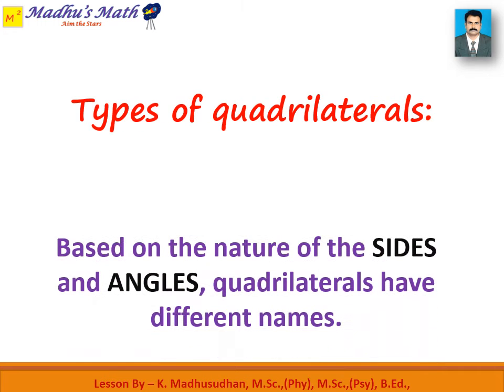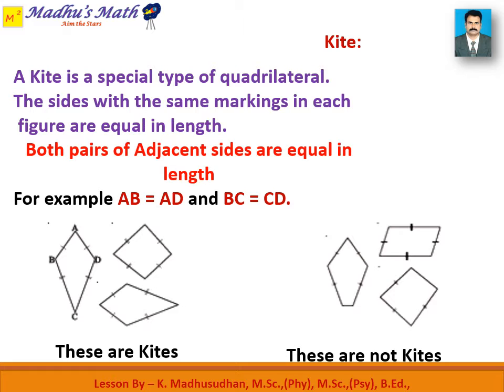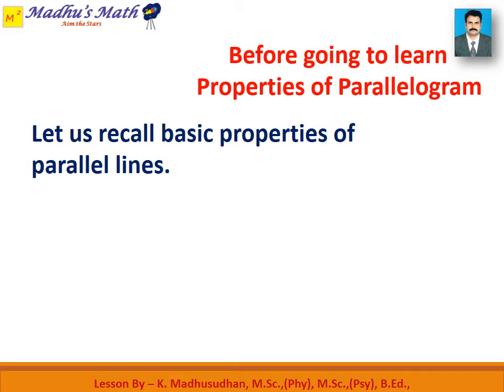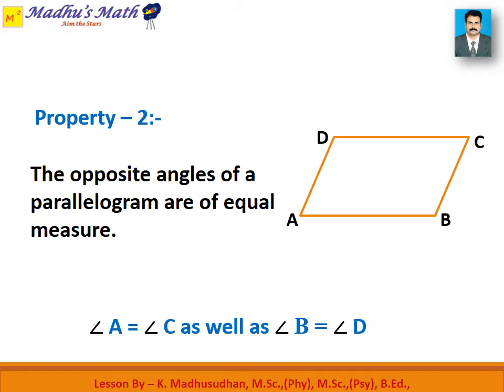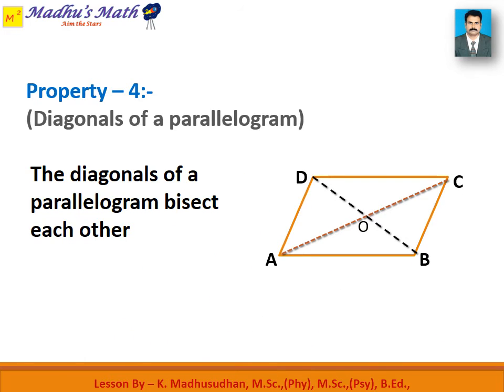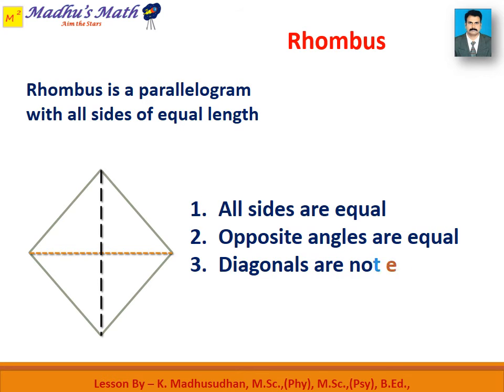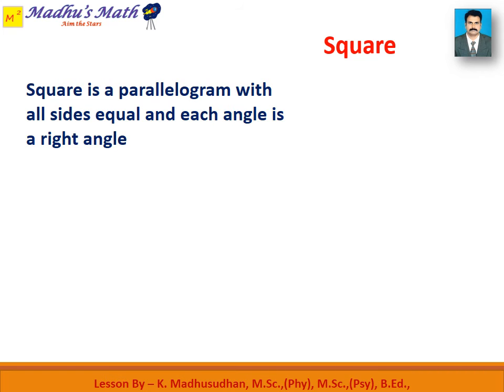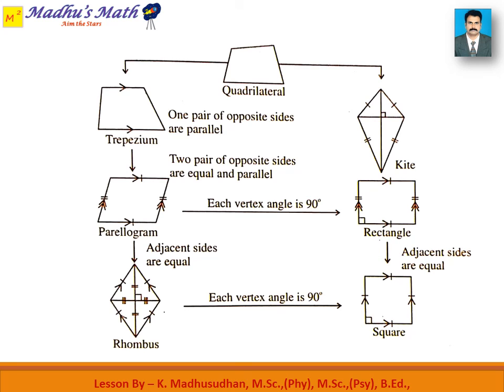Types of Quadrilaterals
Types of quadrilaterals with their properties are more essential for construction of quadrilateral. They are more useful for the students of grade 7th or 8th